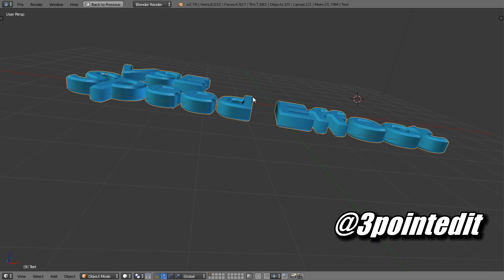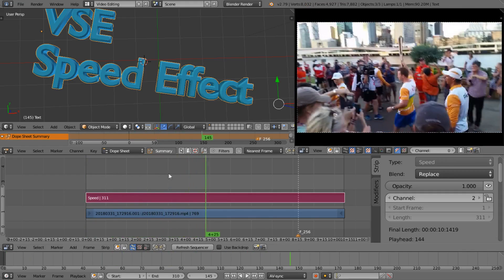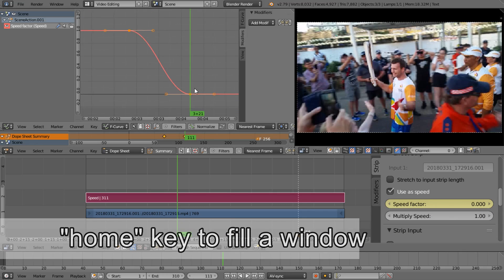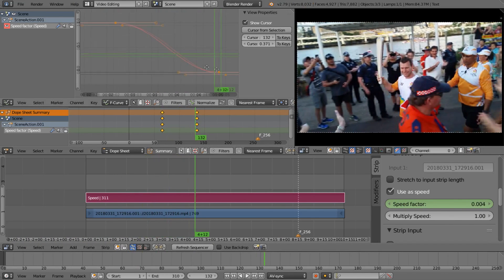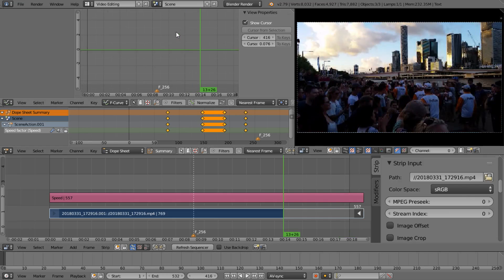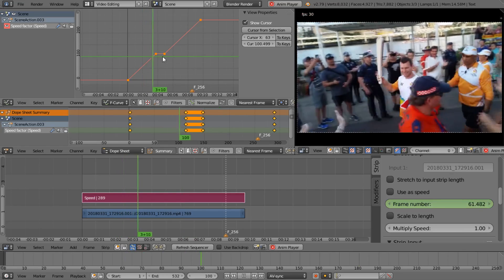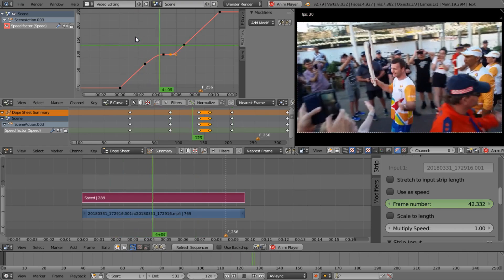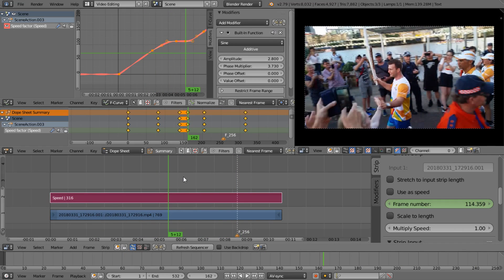Blender Speed Effect tutorial : VSE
Discover the many ways to change a clip's playback in Blender's Video Editor (VSE).
Speed Effect tutorial

Type 1 starts @  00:36"
Type 2 starts @  01:34"
Type 3 starts @  07:46"

SPECIAL CONTENT
Bonus  starts @  11:08"

This tutorial was made with Blender 2.7 series.